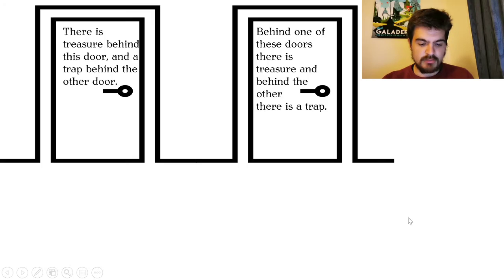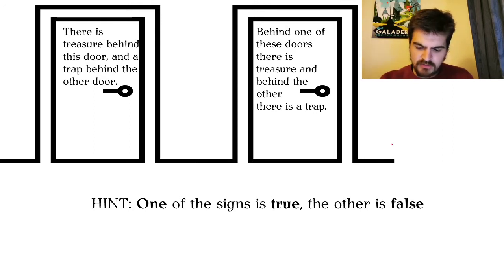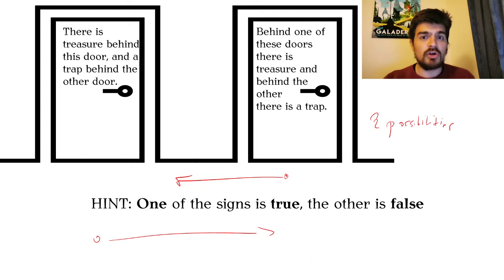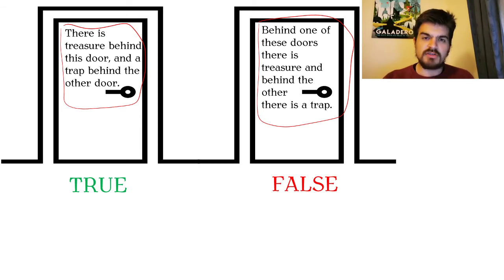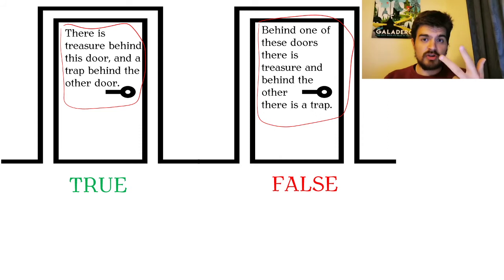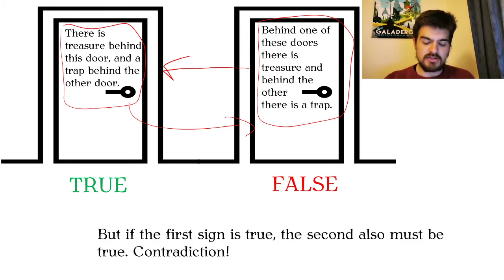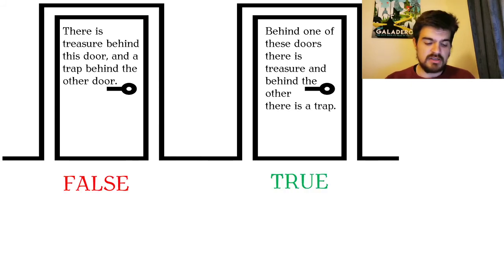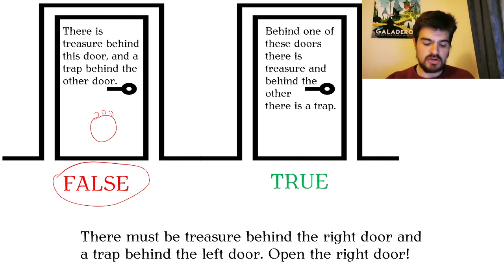MS 3 - Treasures & Traps - Example 1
In the first room, there are two doors. The signs on them say:
1. There is treasure behind this door, and a trap behind the other door.
2. Behind one of these doors there is treasure and behind the other there is a trap.
Your guide says: One of the signs will be true and the other will be false. Which door will you open?